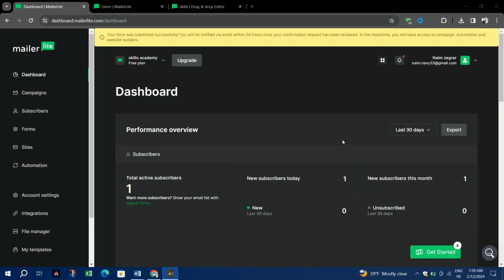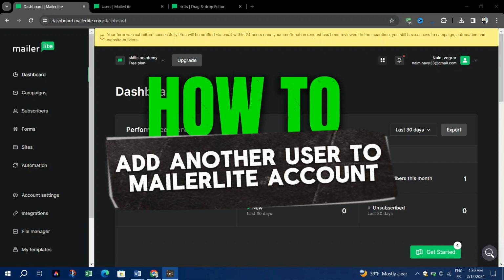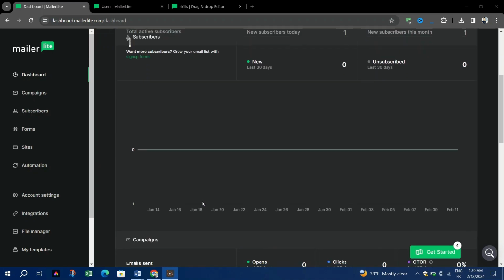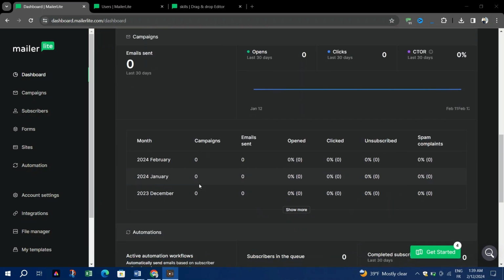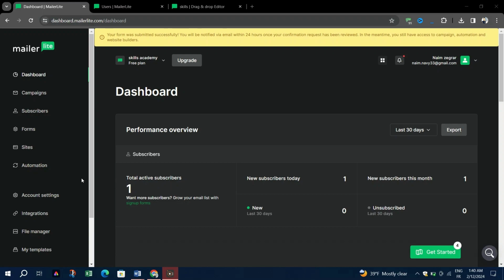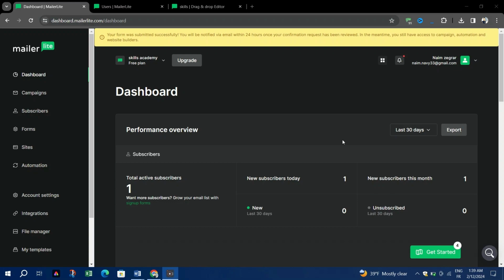How to Add a User on MailerLite Account Tutorial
👥 Ready to expand your email marketing team? Learn how to add users to your MailerLite account with our step-by-step tutorial!

🚀 Discover the benefits of adding users to your MailerLite account, including improved workflow efficiency, enhanced communication, and better campaign management.

💡 Get practical tips on setting user roles and permissions to ensure that each team member has the appropriate level of access and authority within the account.

👩‍💻 Whether you're working with a small team or a large marketing department, knowing how to add users to your MailerLite account is essential for scaling your email marketing efforts and achieving your business objectives. Let's grow your team and amplify your impact together!

📈 Watch now and empower your team to collaborate effectively on email marketing initiatives by learning how to add users to your MailerLite account. Don't miss out on this essential guide to team growth.